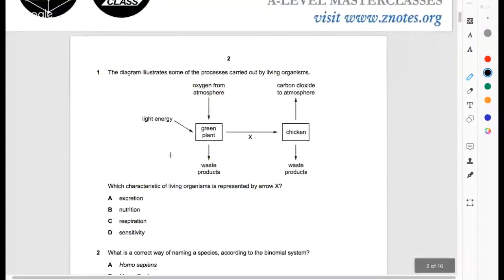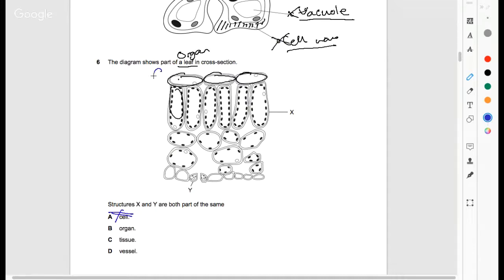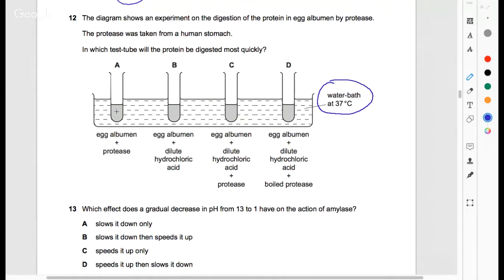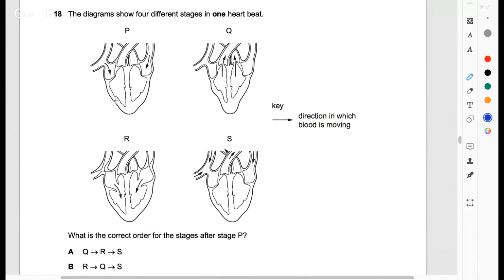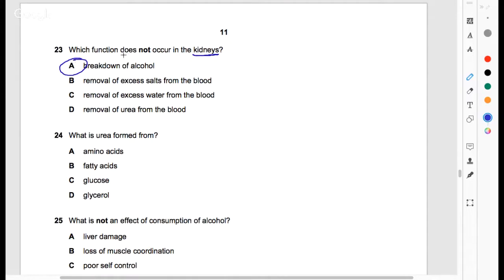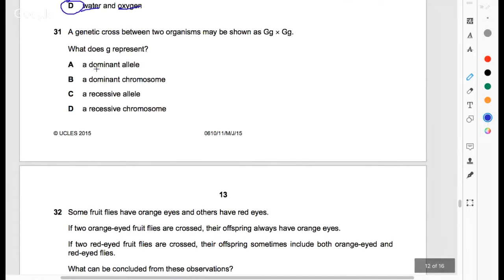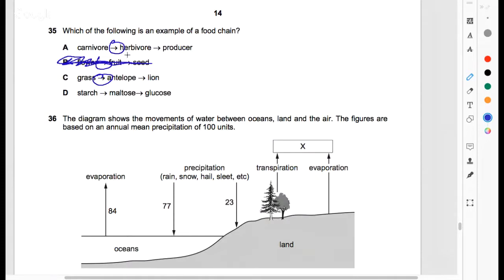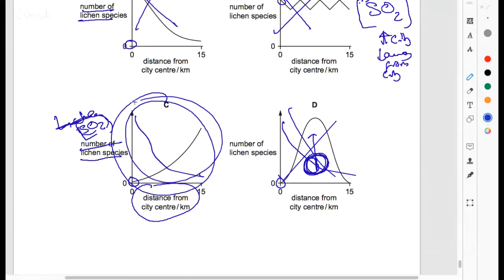CIE IGCSE Biology 0610 | S15 P11 | Solved Past Paper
ZClass brings you CIE IGCSE Biology 0610 Solved Past Papers. ZClass is a collaboration between ZNotes.org and Cambridge Leadership College with one goal - making it possible for anyone, anywhere to create a better life through access to free education.